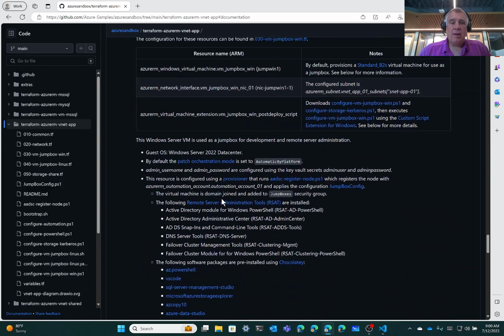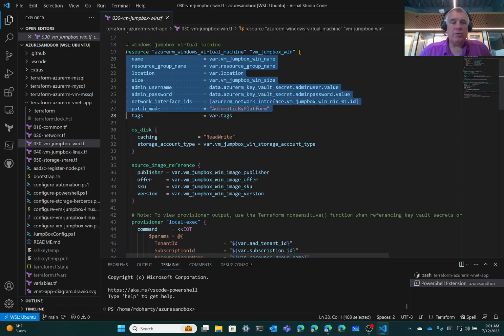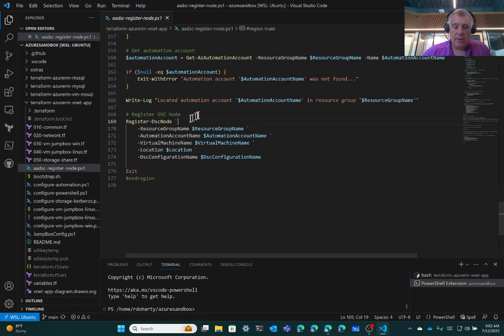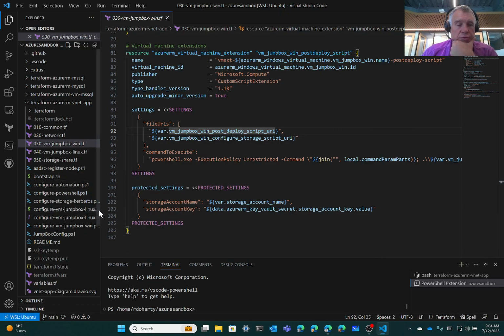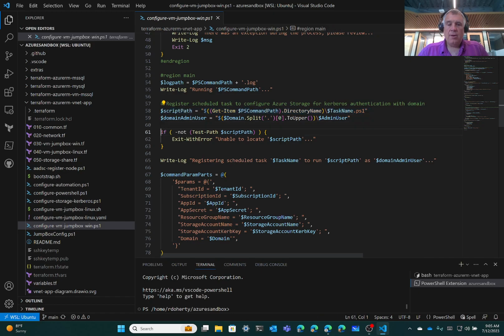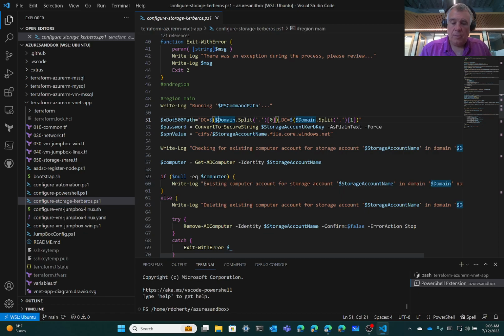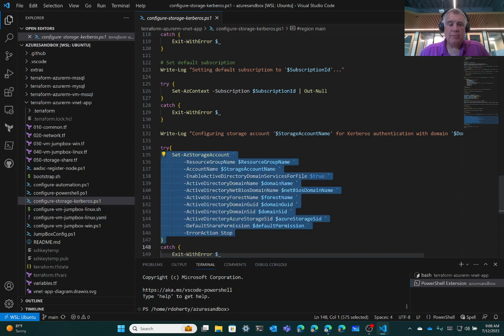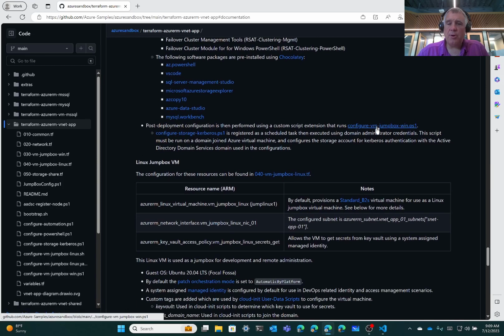Azure Sandbox - Application virtual network (Part 6)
This is the sxith of an eight part series that demonstrates how provision the application virtual network configuration in the Azure Sandbox (see aka.ms/azuresandbox).